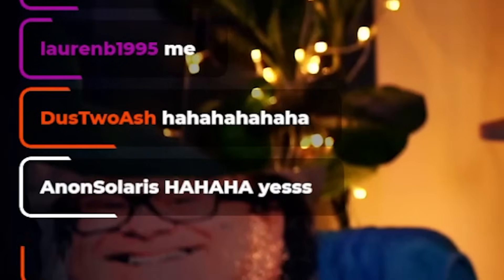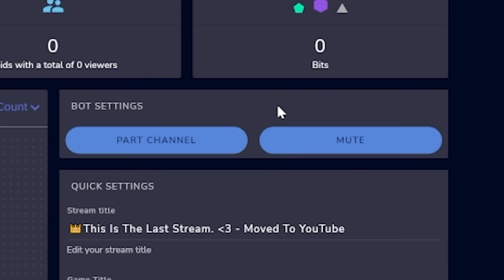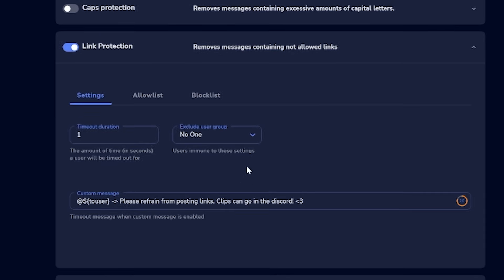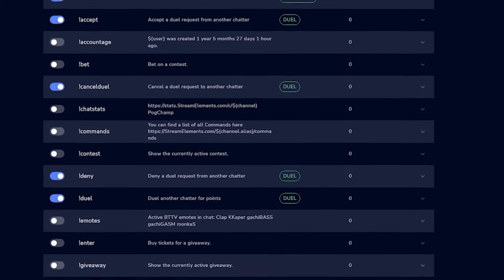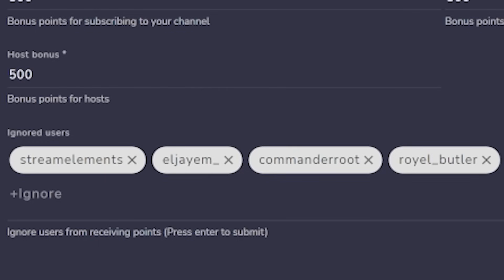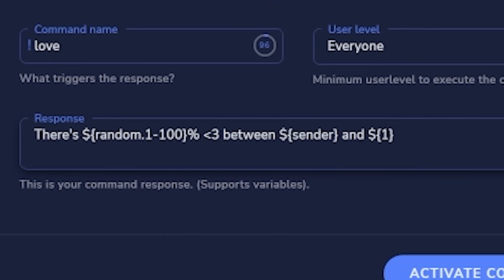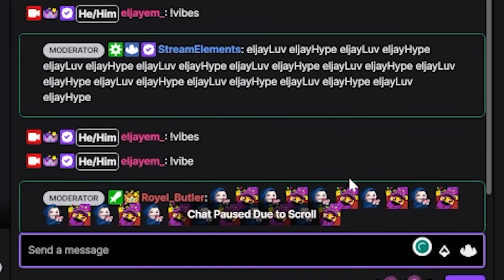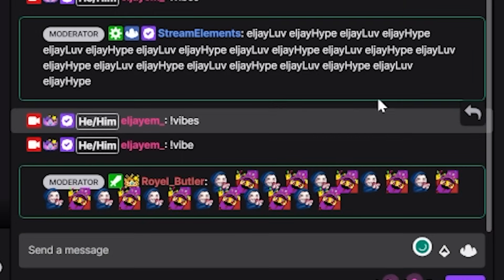How To Setup StreamElements Chatbot! - Moderation, Loyalty Points, Commands, and Timers In 2023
Chatbots! Every stream needs one, they not only help keep chat engaged, getting you more chatters, but they keep the chat safe with tools to stop spammers, bots, and of course… the classic “Wanna buy Followers?”

We’re going to add StreamElements chatbot to your Twitch or YouTube stream, setting up moderation, and getting all the classic commands you want like !socials, but also commands that let users see how smart they are out of 100% in chat!

When I added this command, my chat activity skyrocketed.

We’ll also setup a custom bot name, so your bot doesn’t say StreamElements, but something cool like Royel_Botler.

How To Setup StreamElements Chatbot!

First, head to streamelements.com, and login, you’re either going to link your Twitch channel or your YouTube channel, up to you which, it doesn’t change the tutorial much.

Once you’ve logged in with your Twitch or YouTube, you’ll either head to your Twitch channel and type /mod StreamElements, hit enter.

Or if you’re on YouTube, you’ll need to go to your YouTube Dashboard, Settings, then Add as Moderator, and you’ll want to be very careful here but you’ll add StreamElements as a moderator.

Now if you go to your Dashboard you’ll see two buttons, if you’ve got everything connected, it will say, “Part Channel” and “Mute” if you don’t, you click “Join Channel”.

🕘Timestamps:

0:00 Why You Need StreamElements Chatbot
0:54 Own3d Sponsored Segment
1:30 How To Setup StreamElements Chatbot for Twitch
1:45 How To Setup StreamElements Chatbot for YouTube
2:26 How To Setup StreamElements Chatbot Auto-Moderation
3:15 How To Edit StreamElements Chatbot Auto-Moderation Settings
4:45 How To Setup StreamElements Link Protection
5:25 How To Setup StreamElements Chatbot Default Commands
5:45 How To Setup Followage Commands with StreamElements
6:53 What StreamElements Commands To Use
7:25 How To Setup Timers Using StreamElements Chatbot
8:13 How To Setup StreamElements Chatbots Modules
8:45 How To Setup StreamElements Loyalty Currency
9:26 How To Turn on Raffle, Duel, and Other Modules in StreamElements
9:40 Why You NEED To Turn Off Chat Alerts on StreamElements!
10:05 How To Setup Custom Commands With StreamElements Chatbot
10:36 How To Setup Shoutout Commands With StreamElements Chatbot
11:20 How To Setup Commands To Get More chatters
12:20 What Command Increased Chatters For Me?
12:45 How To Setup Custom Social Media Commands with StreamElements
13:10 What Custom Command Is CRUCIAL for Every Streamer?
14:05 How To Let Bots Use Twitch Sub Emotes
14:26 How To Setup A Custom Name For Your StreamElements Chatbot

How To Setup StreamElements Custom Commands

Commands are quite easy to understand, a command for the Streamelements is an exclamation mark, and then a word, these are what the !heist is that I talked about before. They’re triggered manually by someone in chat, unlike Timers which I will be covering next. Timers are very powerful for gaining followers, whereas commands are more for information and fun.

Head to Chat Commands, and click Custom commands.

First up, let’s add a new command.

This will open up a settings tab that will look really familiar, but it has this extra little part called, Template.

If you click this, you can scroll through and pick from any of these already setup commands StreamElements has made for you.

For this, let’s click Shoutout, now it populates the shoutout command for you, so if someone raids you, then you or a mod can type !ShoutOut the raiders name, and the bot will tag them and say what game they were playing.

You can do the same thing, to set up an !Game command that tells the chatter what game you’re playing, or any number of other commands like Followers, subs, or the command that sparked my favorite commands… !Love

Finally advanced settings, this means how often people can use it, or how many loyalty tokens it costs to use. For now, set the cooldowns. The global cooldown is the cooldown of how often it can be used by anyone, and the User is how long it can be used by the same person.

Example, if the Global is 30 seconds, but user is 60 seconds then if Chatter A uses the command they can’t for another 60 seconds, but chatter B can after 30 seconds.

SOCIAL